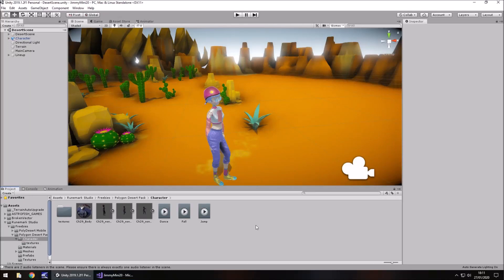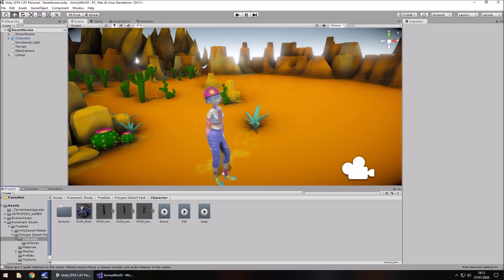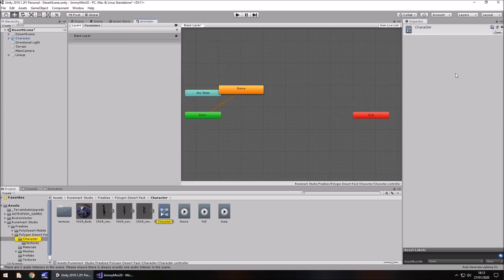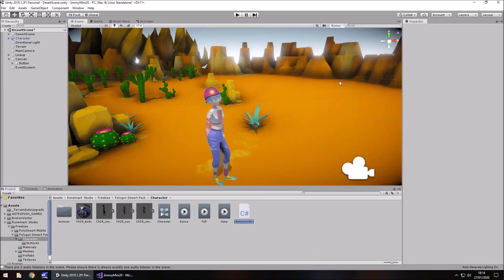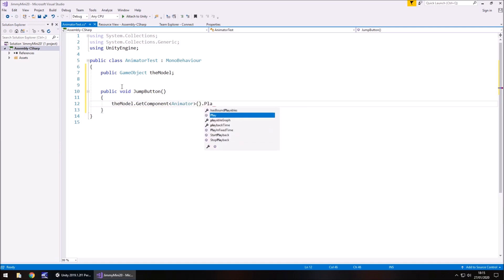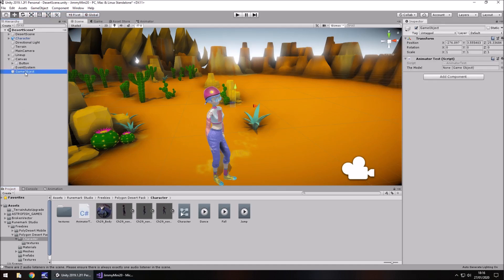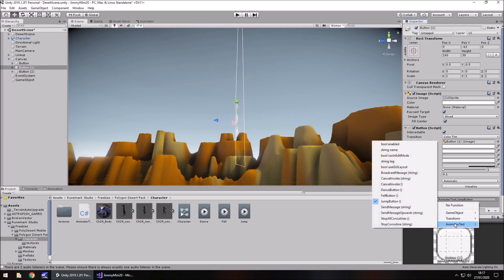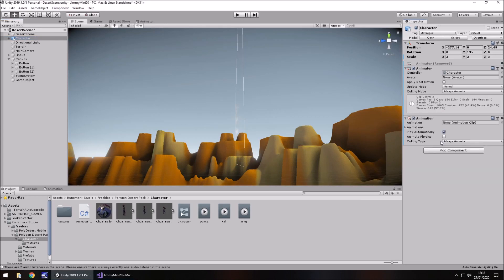HOW TO USE THE ANIMATOR COMPONENT IN UNITY TUTORIAL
In this mini Unity tutorial we learn how to use the Animator Component effectively.

Who Is Jimmy Vegas?

Start your game development career today, for free.